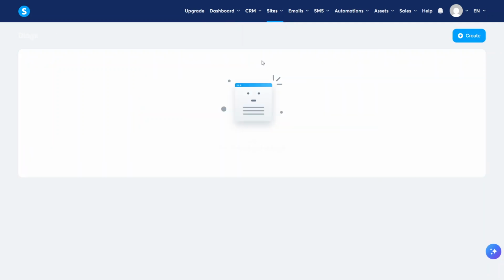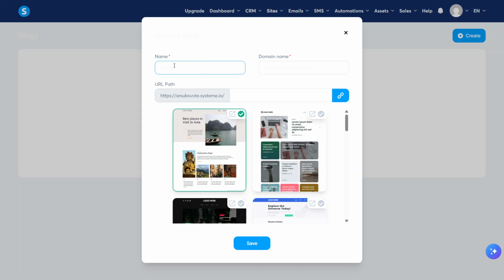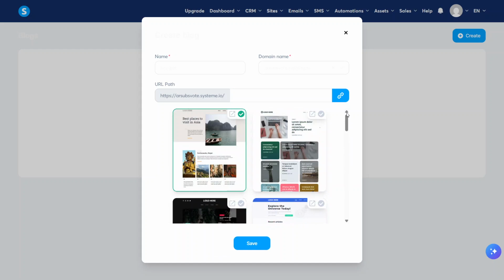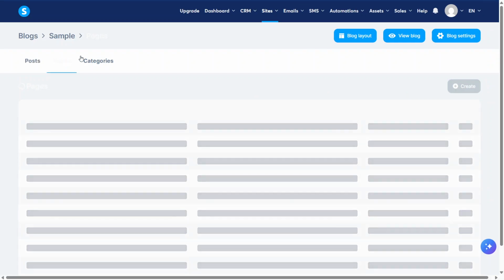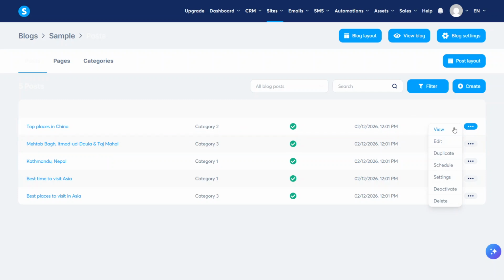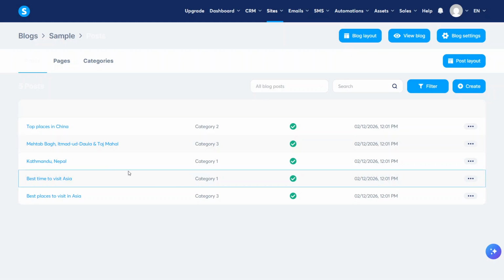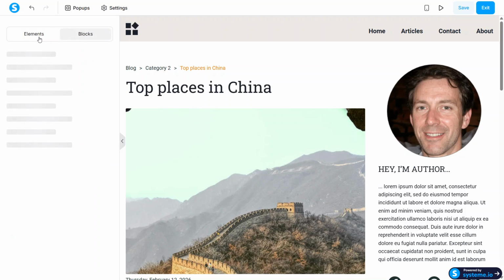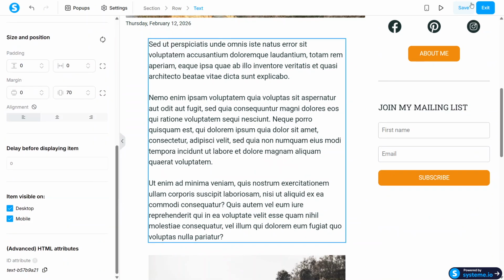Systeme.io Blog Tutorial (2026) | Blog Setup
Welcome to this Systeme.io blog tutorial, where you’ll learn step-by-step how to build a professional blog inside Systeme.io. In this video, I show you the latest, fully updated process so you know you’re using the right method that works right now. We start from a blank account, set up your blog structure, customize the design, and connect your domain. Then you’ll see how to create SEO-friendly posts, add images, and organize categories so your content is easy to find. You’ll also learn how to integrate email capture forms and automations to turn readers into subscribers and customers. Follow along on your own screen, pause when needed, and by the end, your Systeme.io blog will be ready to publish.